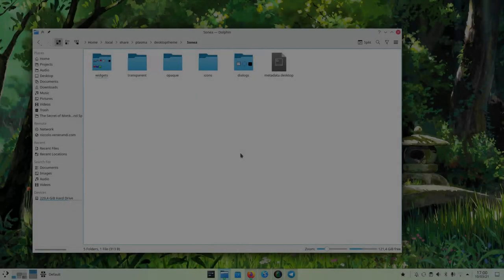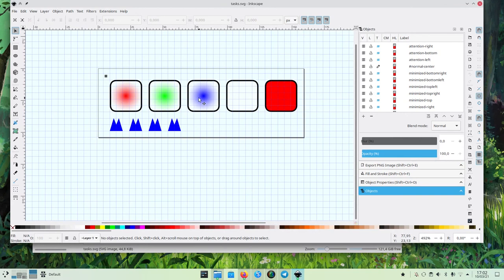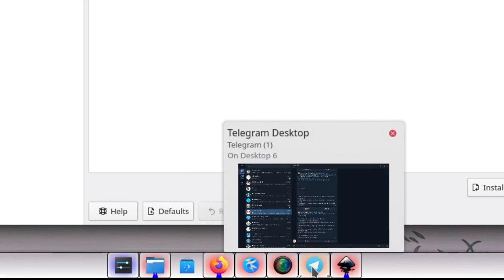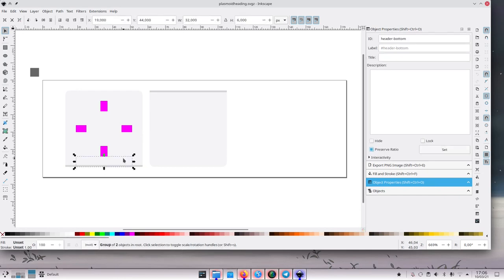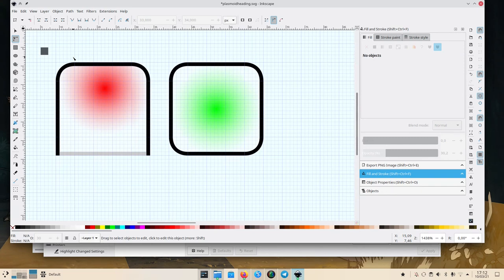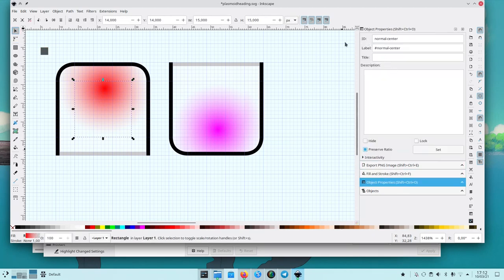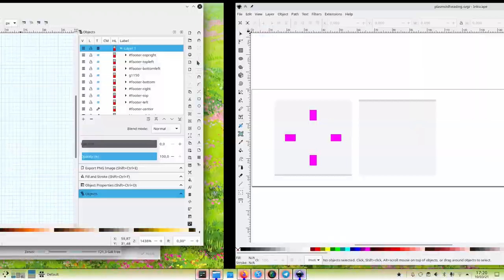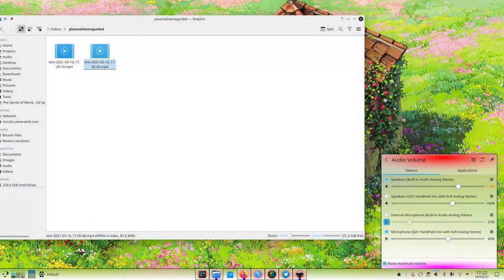Create a KDE Plasma Theme with No Code! Part 4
Here I explain how to customize the taskbar and the blue highlight in kickoff.